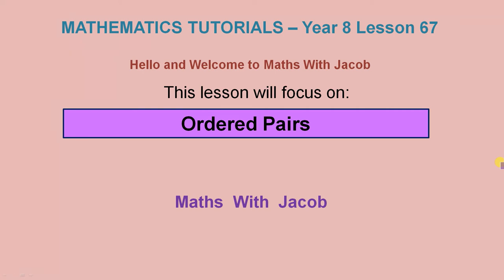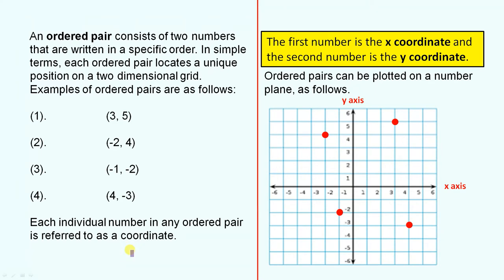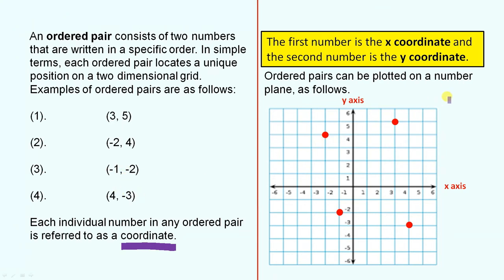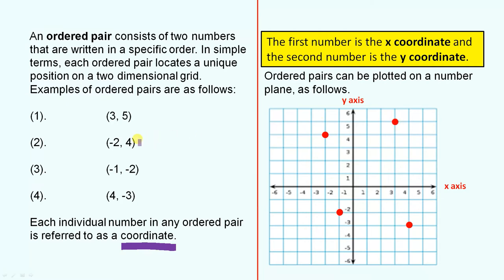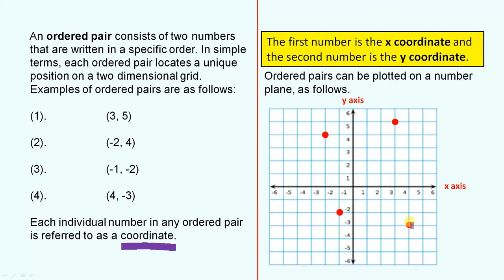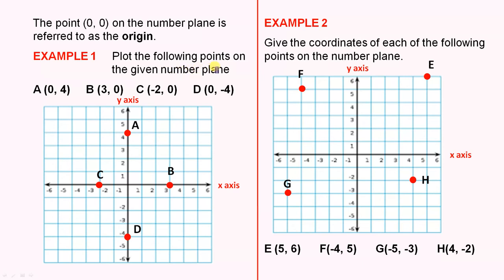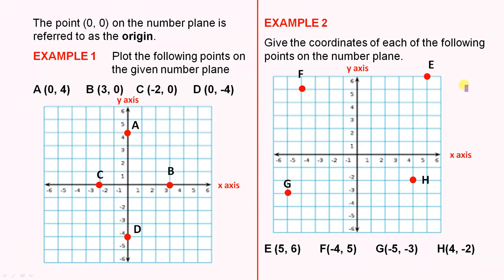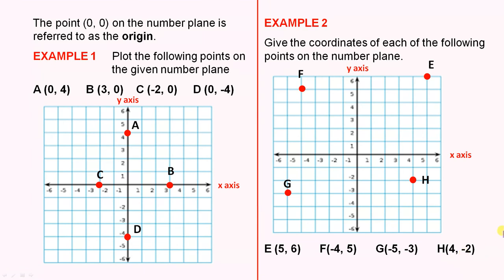Ordered Pairs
This video introduces the idea of ordered pairs